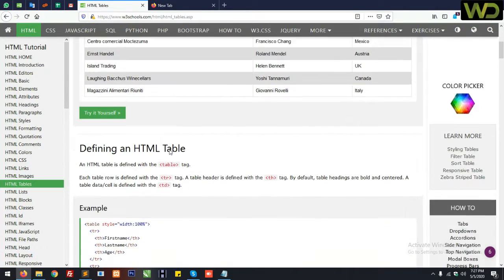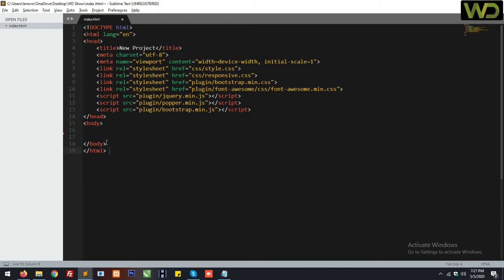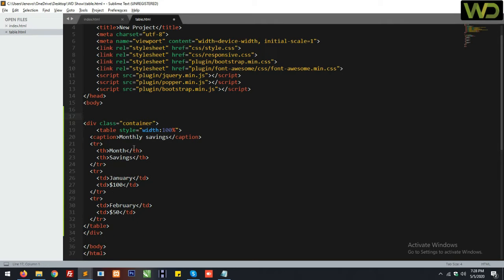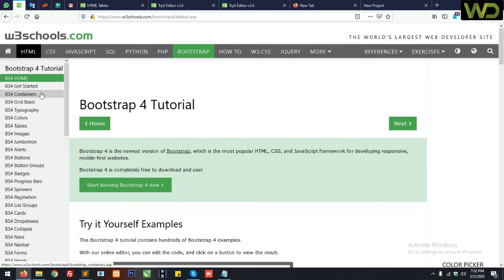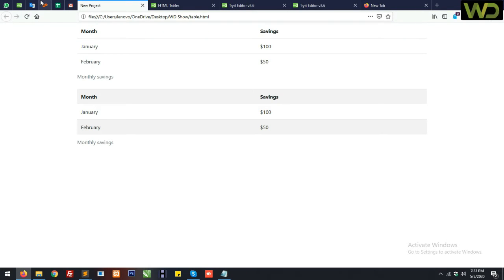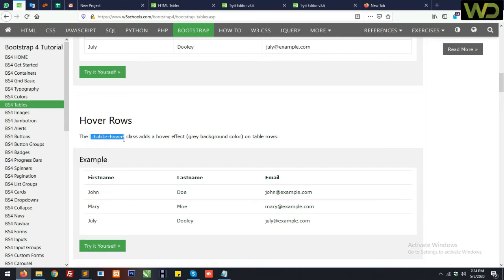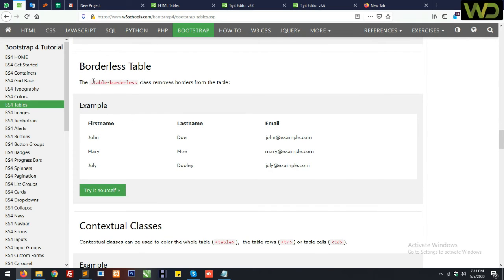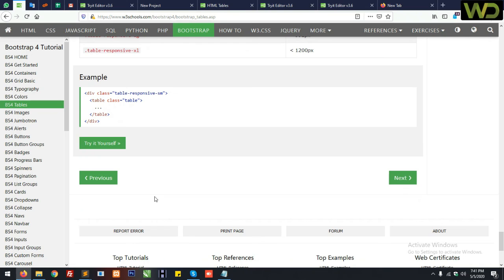5. Bootstrap 4 Table W3Schools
In This Video You Learn How Bootstrap 4 Tables Work In Very Easy Way If you like then press like button and if you are not a Subscriber Subscribe our Channel. I'm Taking Refrence from W3Schools.com